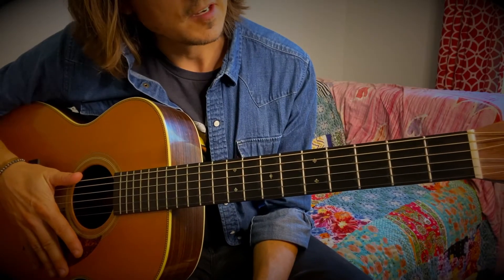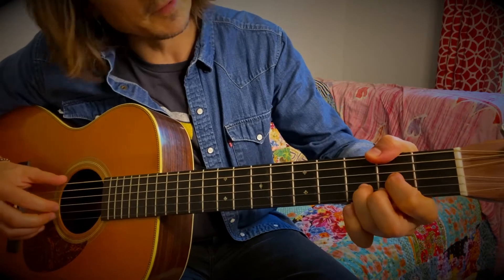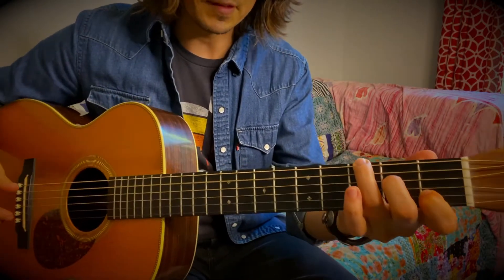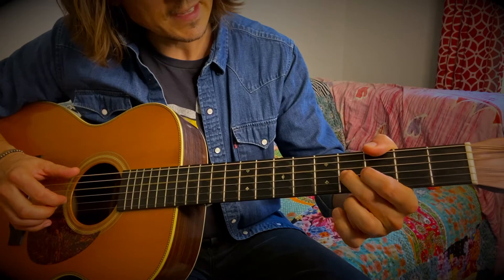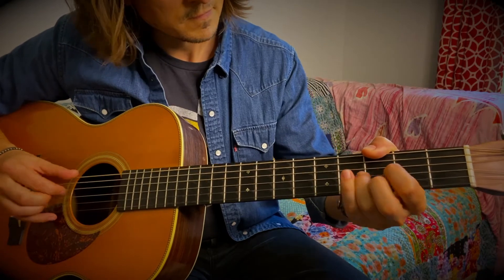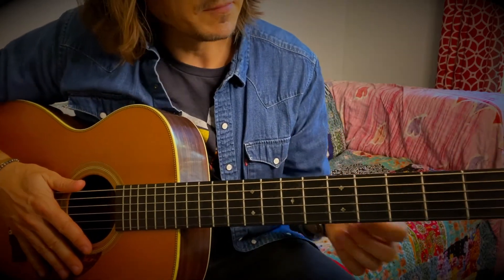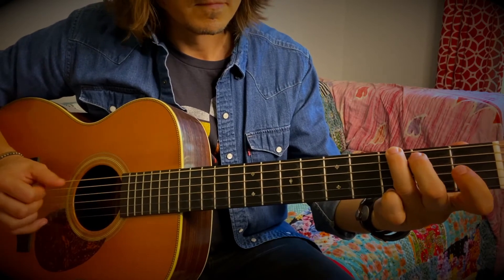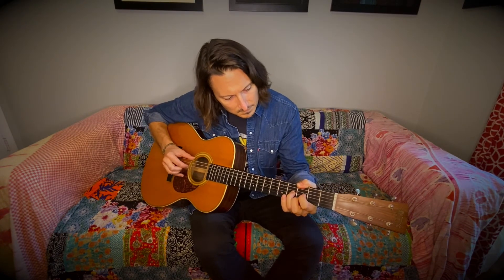Woodshed Wednesdays: How To Play "Old Soul"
Happy "Woodshed Wednesday!"  Here's a guitar lesson video on how to play my latest single "Old Soul."